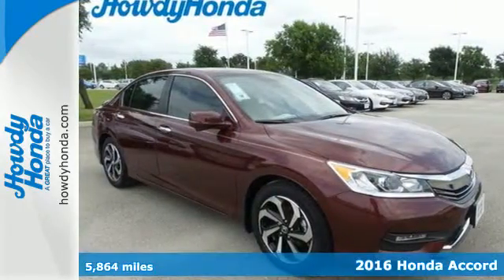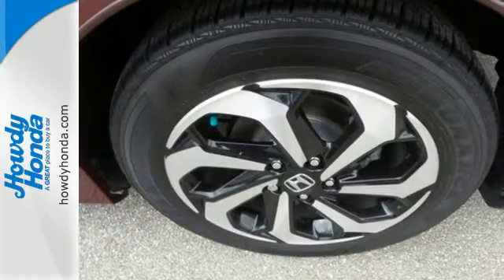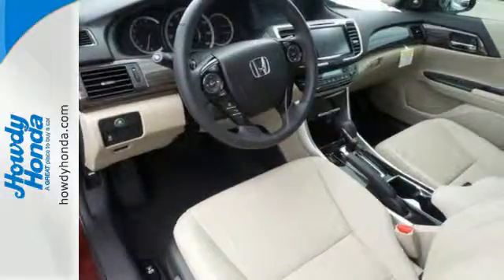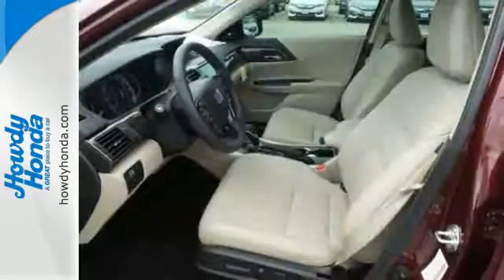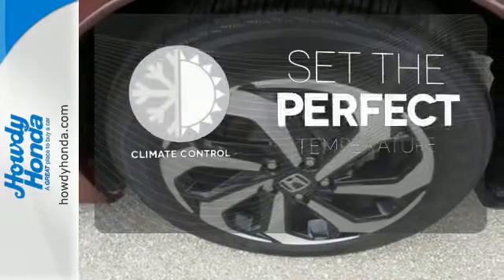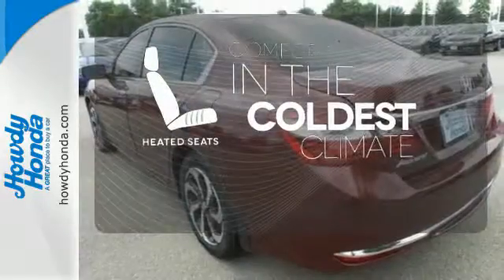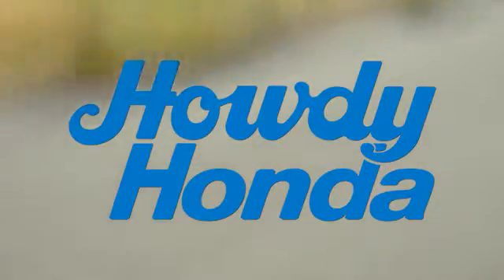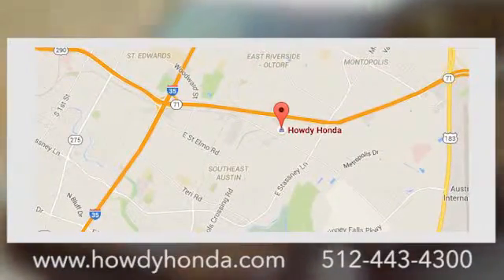New 2016 Honda Accord Austin TX Killeen, TX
Year: 2016
Make: Honda
Model: Accord
Trim: EX-L
Engine: 4 Cyl. 2.4 L
Transmission: Variable
Color: Basque Red Pearl II
Interior: Ivory
Stock #: GA024536
VIN: 1HGCR2F83GA024536
Sedan KEY FEATURES INCLUDELeather Seats, Sunroof, Heated Driver Seat, Back-Up Camera, Satellite Radio, iPod/MP3 Input, CD Player, Onboard Communications System, Aluminum Wheels, Remote Engine Start, Dual Zone A/C, Heated Seats, Heated Leather Seats. MP3 Player, Keyless Entry, Remote Trunk Release, Steering Wheel Controls, Child Safety Locks. EX-L with Basque Red Pearl II exterior and Ivory interior features a 4 Cylinder Engine with 185 HP at 6400 RPM*.Great ValueMoonroof, Dual Zone A/C. Basque Red Pearl II exterior and Ivory interior, EX-L trim. EPA 37 MPG Hwy/27 MPG City! AND MORE!VEHICLE REVIEWSGreat Gas Mileage: 37 MPG Hwy.BUY FROM AN AWARD WINNING DEALERAt Howdy Honda we strive to provide automotive products and services of unmatched quality. We are voted as the best place to buy your new or used vehicle year-after-year and also voted the best for service including the quick lube and car wash center. Howdy Honda, your certified dealer, serving the Austin area.Horsepower calculations based on trim engine configuration. Fuel economy calculations based on original manufacturer data for trim engine configuration. Please confirm the accuracy of the included equipment by calling us prior to purchase.

Address:
5519 E Ben White Blvd Hwy 71